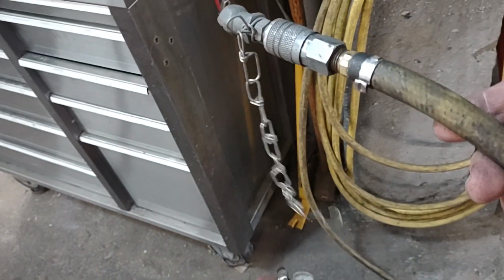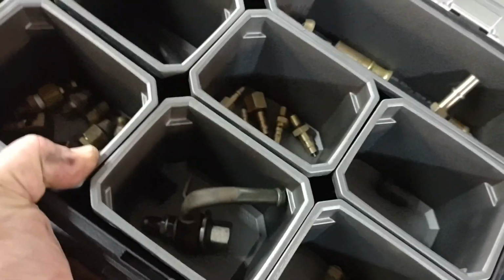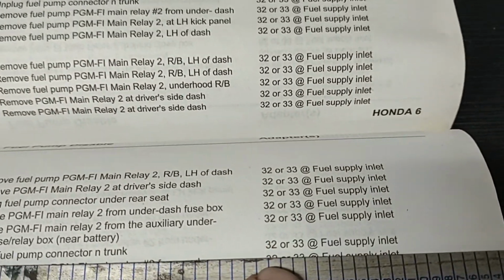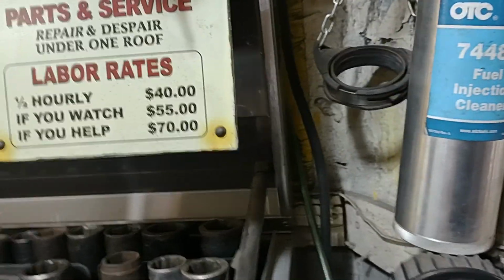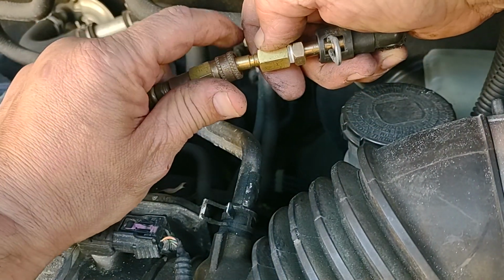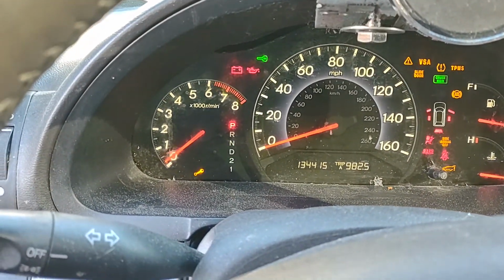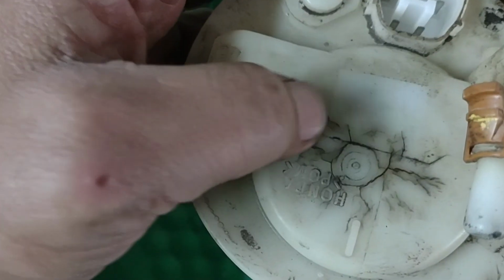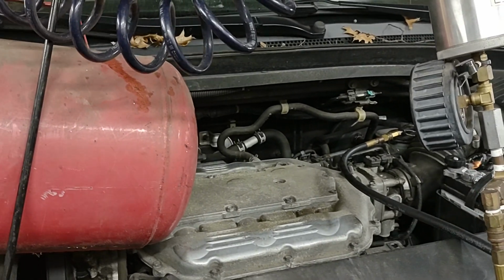How to start a car without fuel pump, Driving a car without fuel pump, Gas pump, Gasoline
Gasoline is flammable substance, it is not recommended to mess with it, so it is high risk when you open fuel line, lots of precautions needed, leave this work for professionals, So this video for demonstration and educational purposes only and not recommended for the average individuals to do preform what I did in this video, anything you try here is at your own risk!
I am only showing you how I start and move any vehicle come to my shop with bad fuel pump that requires tow or push to bring inside the shop to put on the lift and as you can see it is not easy to push it around, so I have to be creative in many ways.

I have 35 years experience in car repair, detail, body work, electrical issues and more. I decided it's time to share my knowledge to benefit the public.